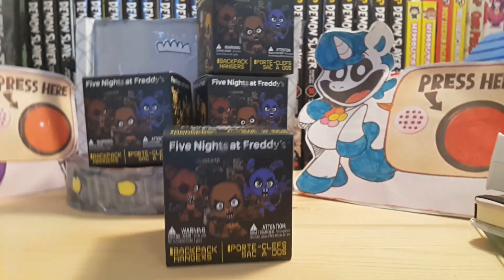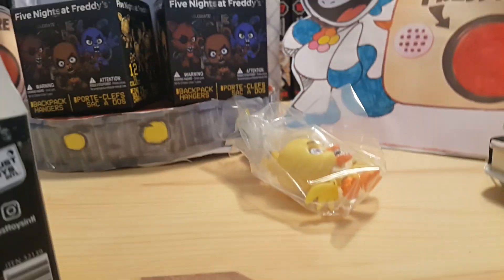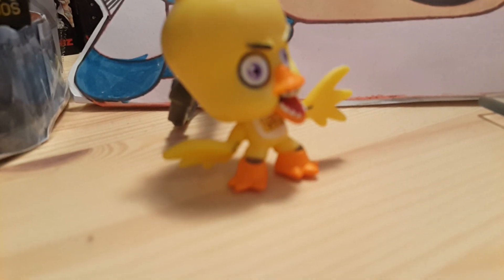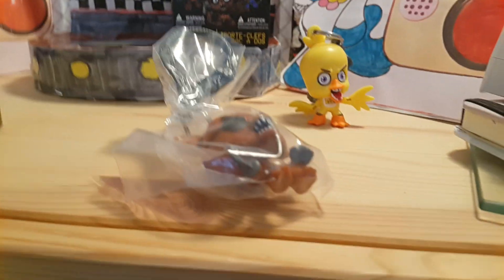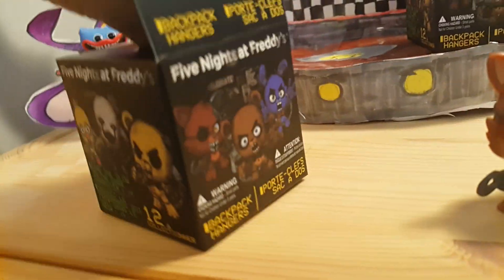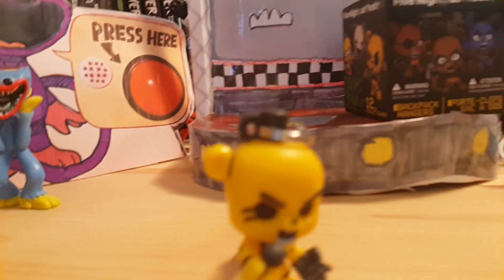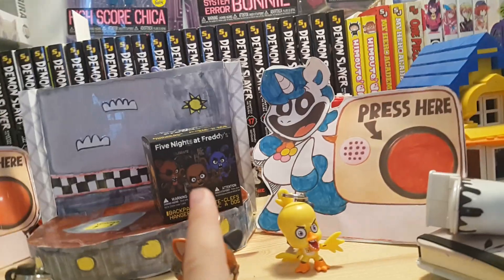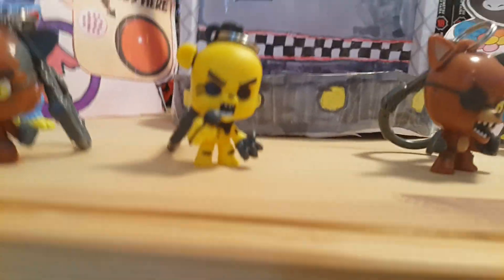fnaf mystery figure hangers review !